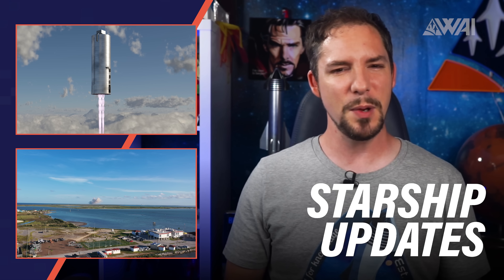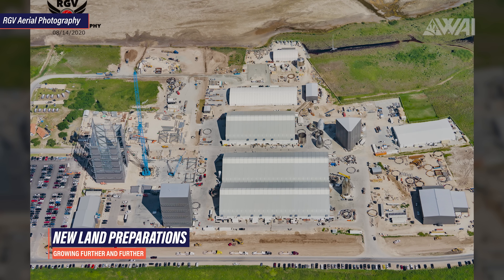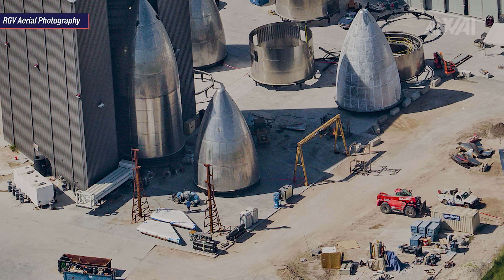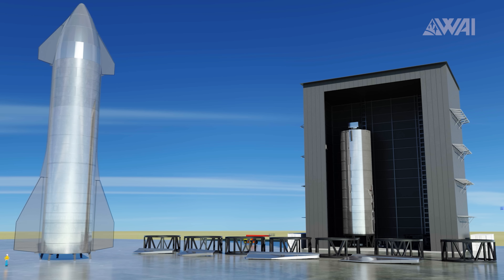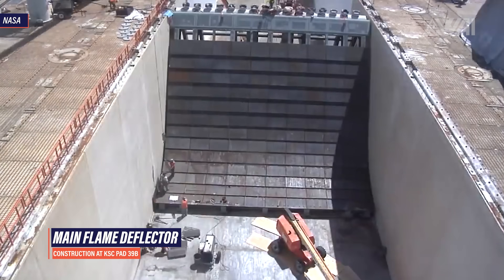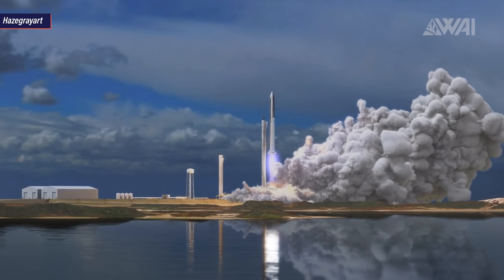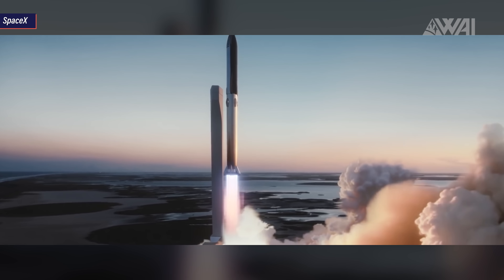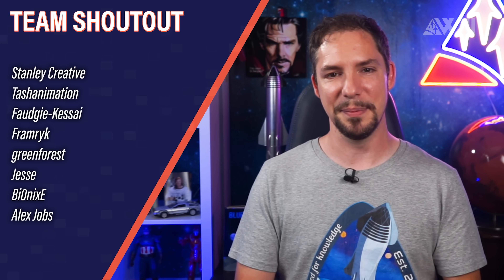113 | What is SpaceX actually building in Boca Chica?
Today, amongst other things, I’ll explain to you, what SpaceX is doing very differently with Starships in Boca Chica than we all expected and why!

Thumbnail: Caspar Stanley

Credit:

⭐SpaceX
⭐NASA
⭐Nick Henning  @NickHenning3D
⭐Caspar Stanley @Caspar_Stanley
⭐LabPadre @LabPadre  @LabPadre
⭐ICANimagine @cnunezimages
⭐Neopork @Neopork85